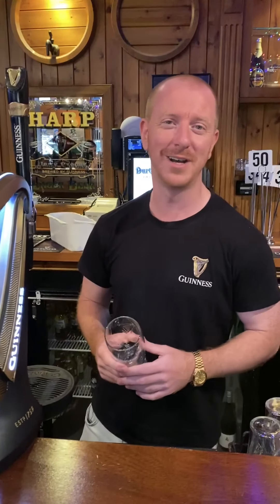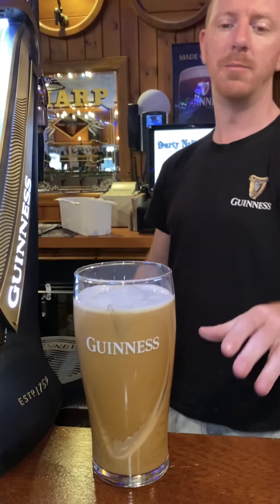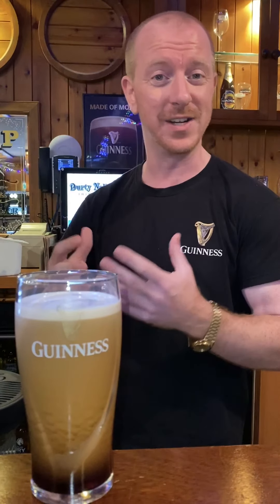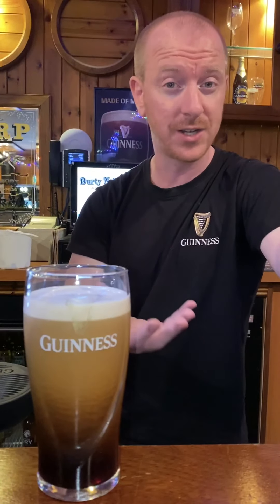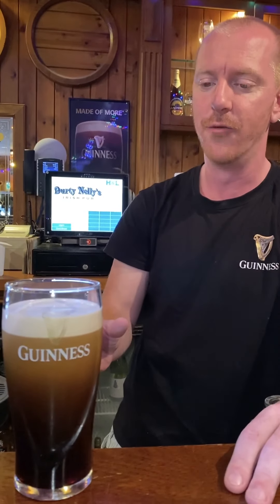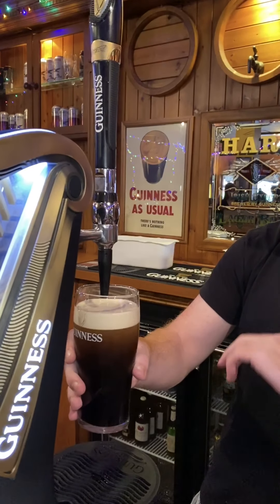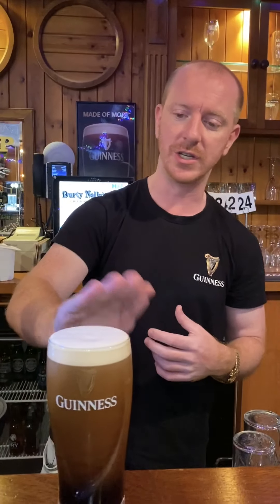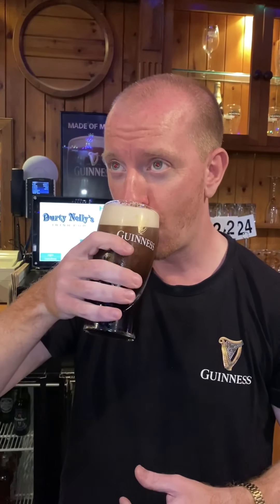How to pour the perfect Guinness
This is the video channel for our and is managed by the Community Newspaper Group in Perth, Western Australia.